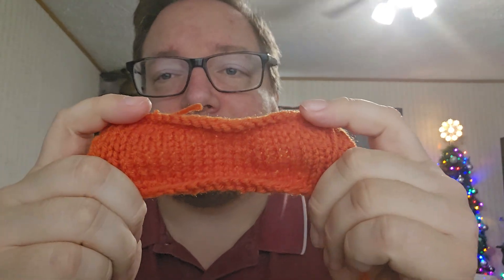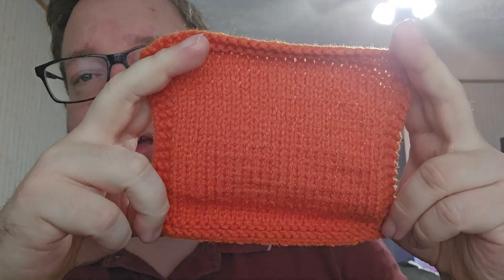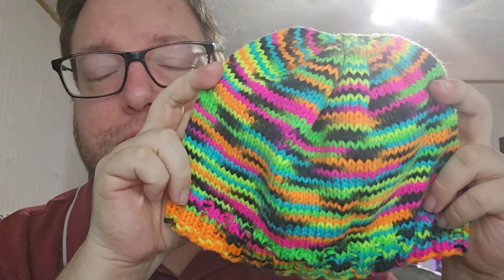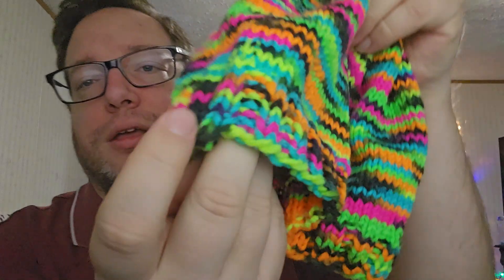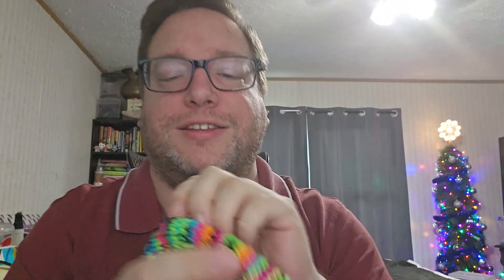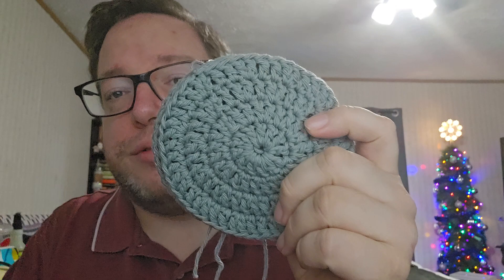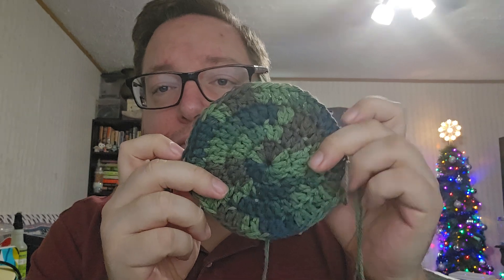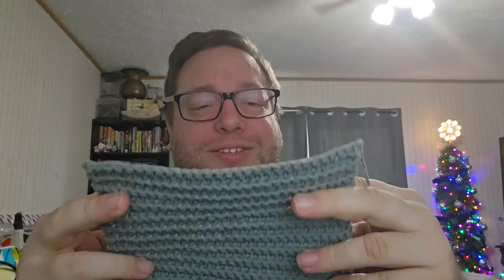Ep 1 - December 2, 2023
I make my introduction, or in some cases, reintroduction to the crafty world here on YouTube.  Sorry about the weird editing, I promise I'll get better at this soon.

Ridge Dischloth:
1 - Chain 30, single crochet in each chain across (29 stitches), ch 1, turn
2 - sc tbl across, ch 1 turn
End when there are 12 ridges when counted from the chain edge with chain tail on the bottom right corner and working yarn on top left corner, or until desired size.

Happy Mail:
Lucas Johnson
Marble Hill, GA 30148